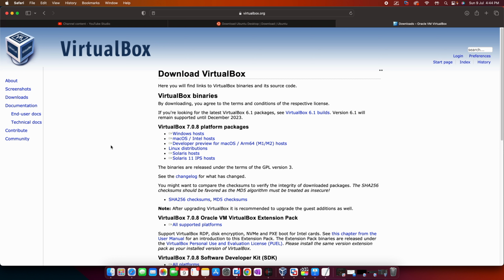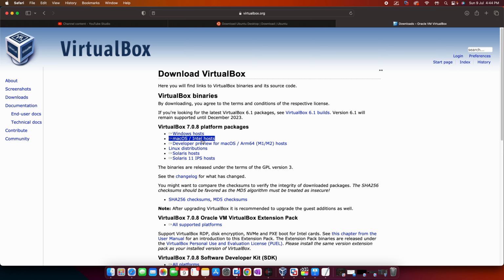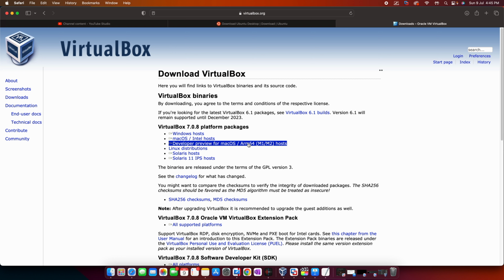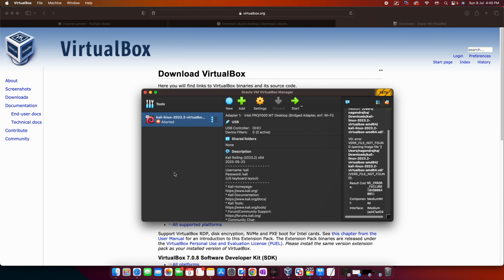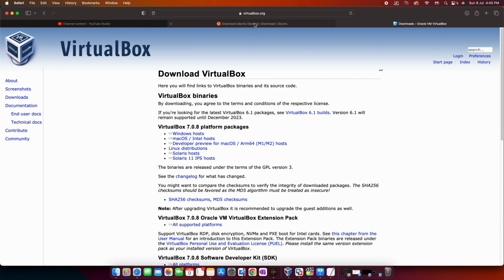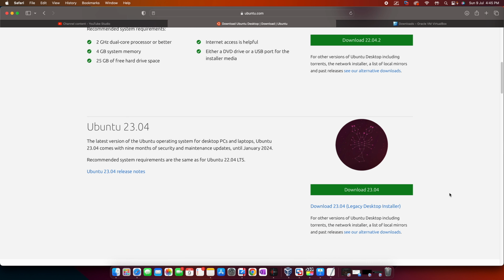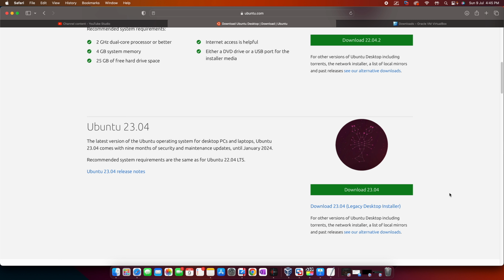Chapter 2: Virtual Box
This video demonstrates installation of VirtualBox as well as Ubuntu.